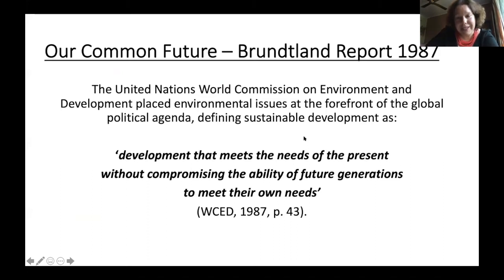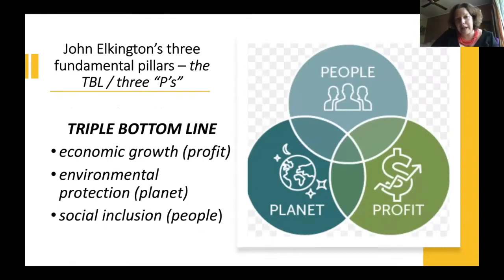Creating Great Places : Week 4 : Theory-Storming Innovative Sustainable Design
This is part 4 of a 4 part series by QUT Design Lab and Urban Play entitled "Creating Great Places: The Design Series"